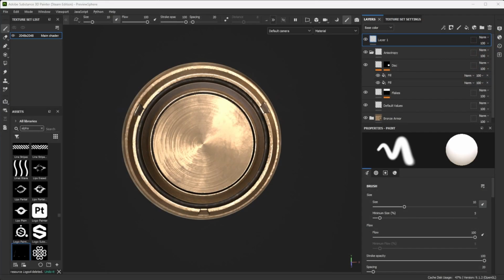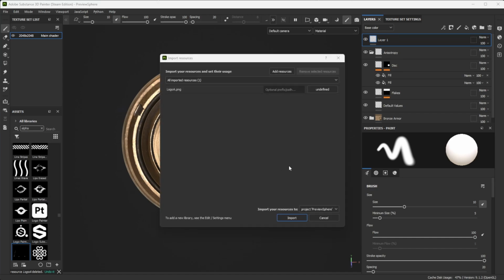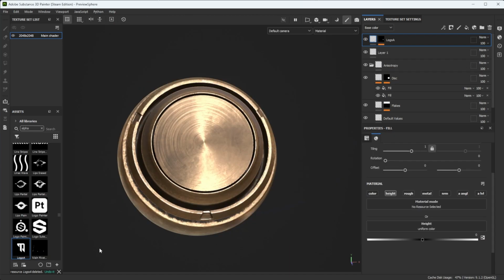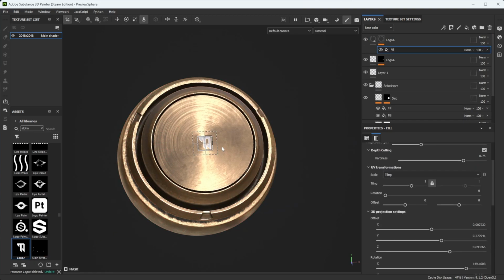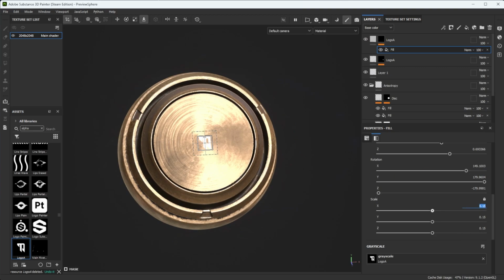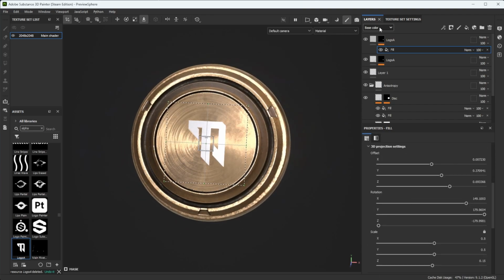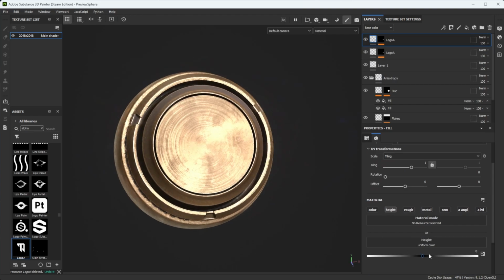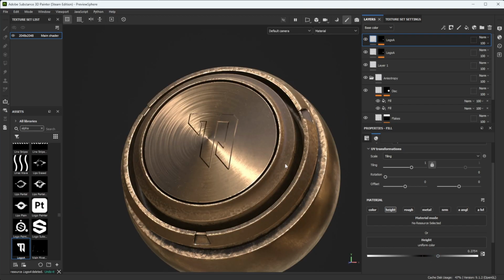How to add alpha in substance painter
Adobe Substance Painter 2025 tutorial on how to create and import your own custom alpha textures.